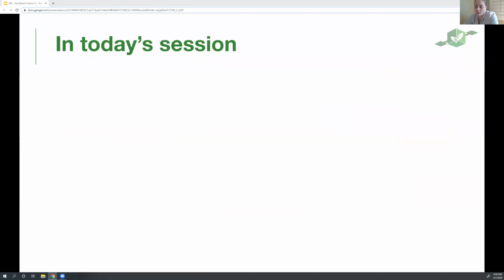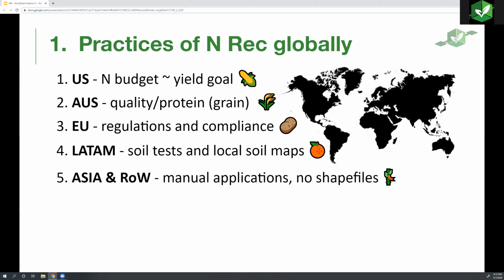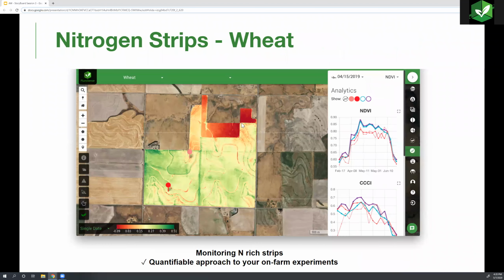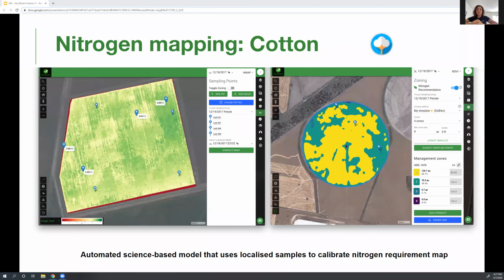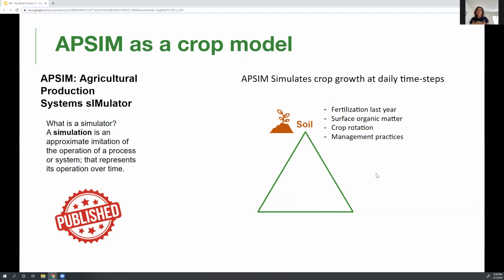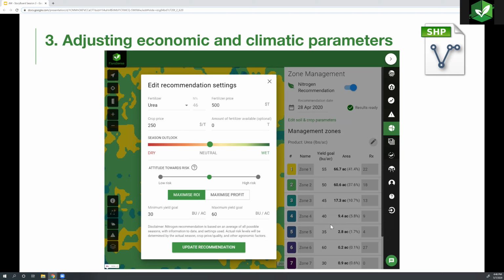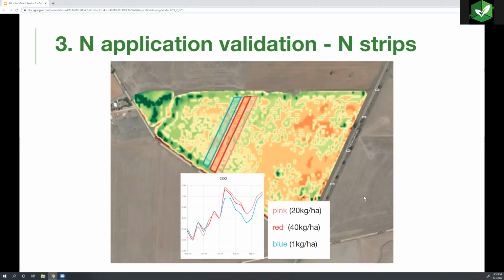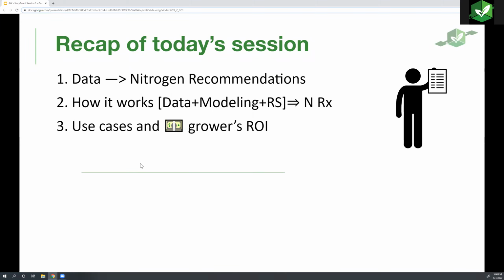[VIRTUAL AGRONOMY 101] Session 3 - Webinar recording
Session 3. "Saving When It Matters: Tools to Optimize Nitrogen Application This Season"

Session content:
1. Data ⇒ Nitrogen Recommendations
2. How it works [Data+Modeling+RS]⇒ N Rx
3. Use cases and 💵 grower’s ROI

To register and get regular updates and course materials - fill in a form on the VAg101 course